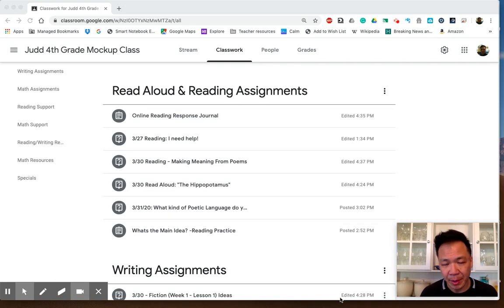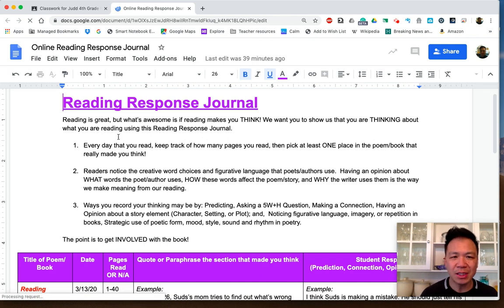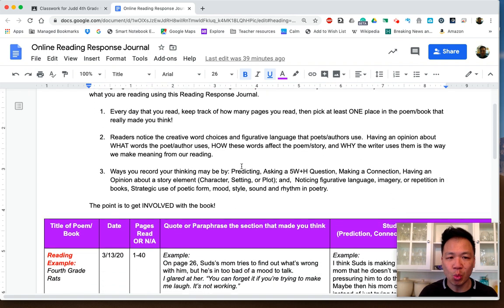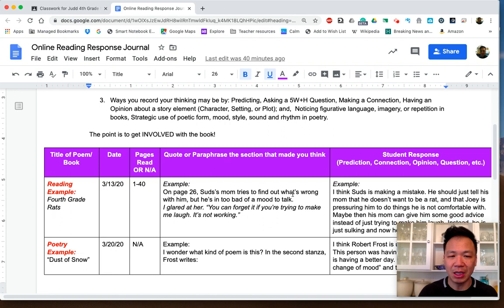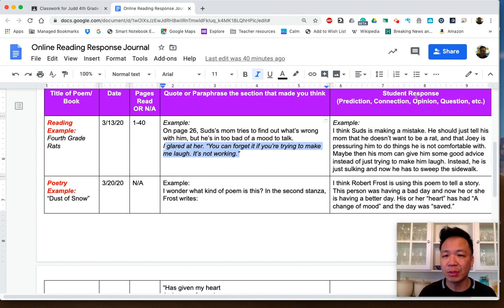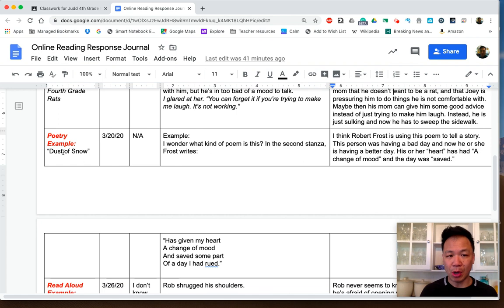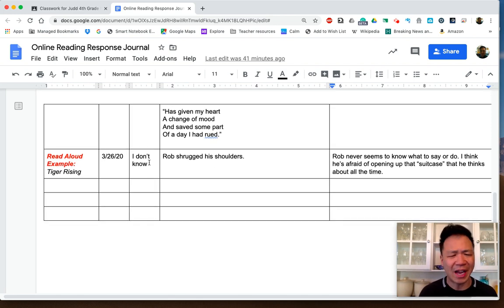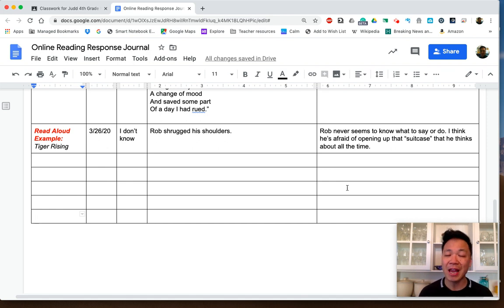How to Use the Online Reading Response Journal